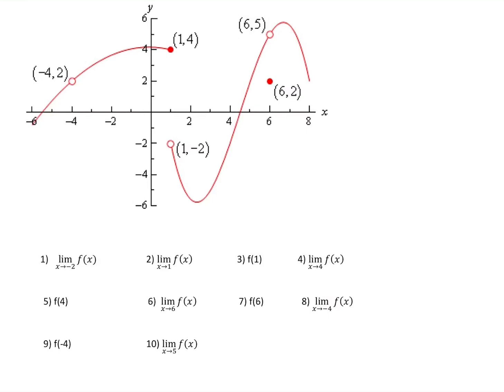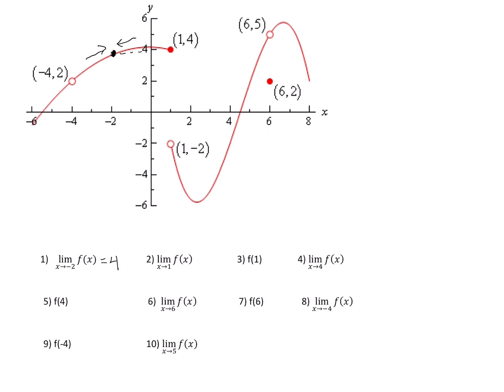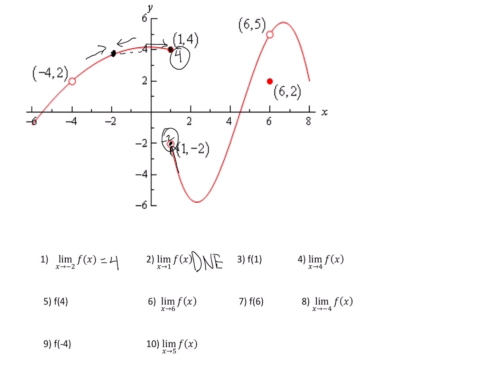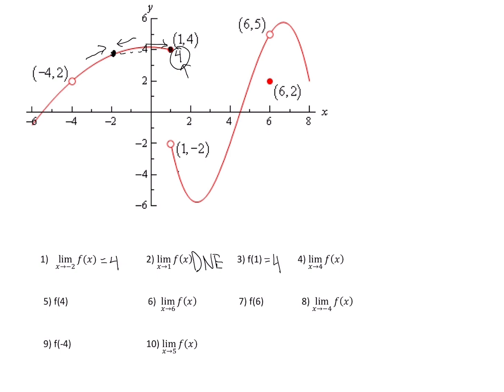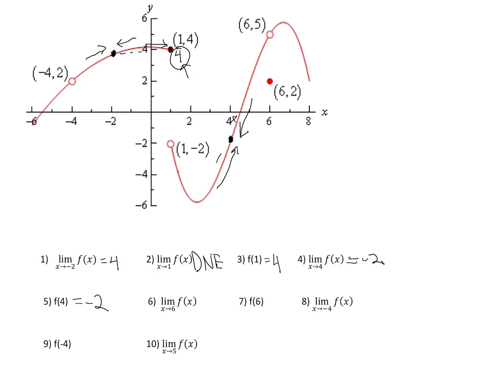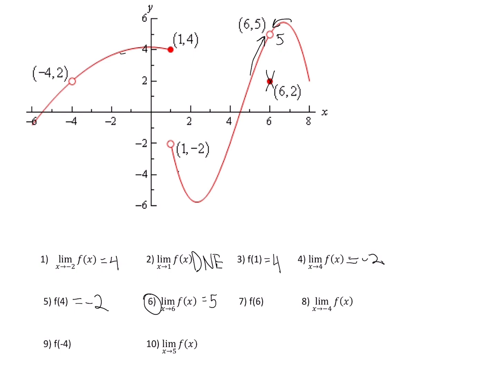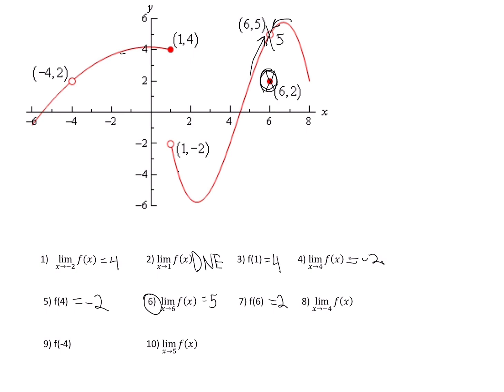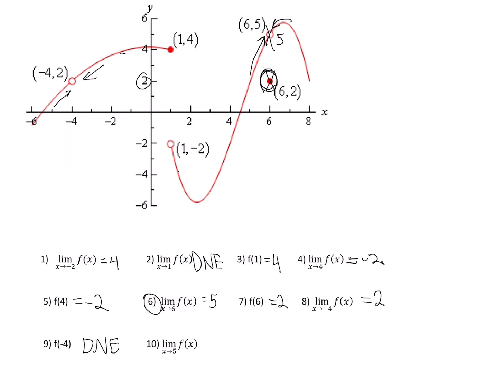Finding Limits from Graphs